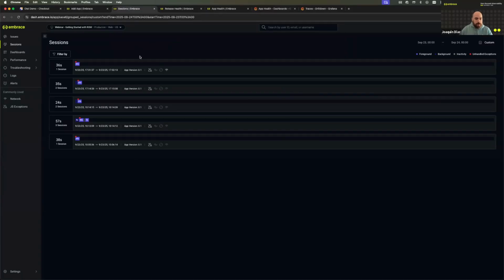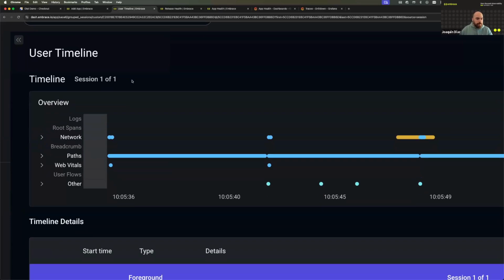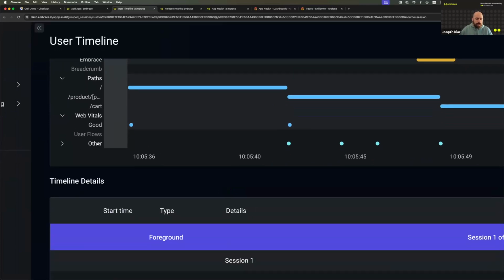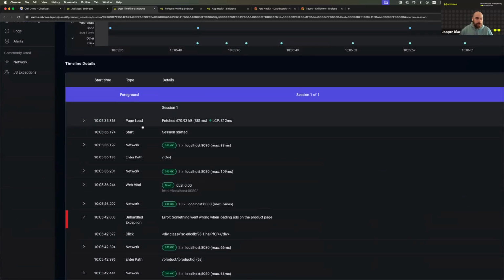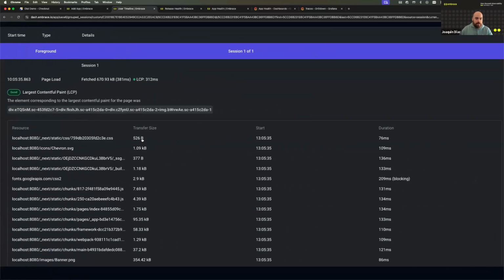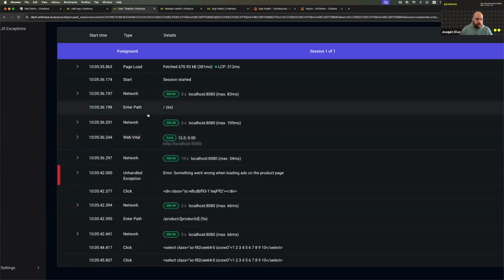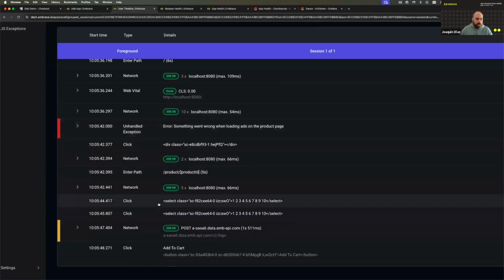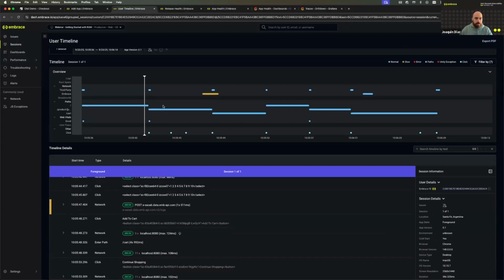How Embrace Web RUM captures and stitches real user sessions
In this short walkthrough, Joaquin Diaz walks through how Embrace Web RUM captures every user session in detail — including stitched sessions that combine multiple interactions from the same device.

You’ll see how to explore the Session Timeline, which organizes everything that happens during a user’s session:
• Page loads, navigation paths, and network requests
• Core Web Vitals such as LCP and CLS
• Clicks, handled and unhandled exceptions, and stack traces
• Session properties like browser, location, and resolution

The walkthrough also highlights how Embrace groups network calls by domain, attributes Core Web Vitals to specific elements, and shows session-level metadata for full debugging context.

Features demonstrated: stitched sessions • user timeline • Core Web Vitals • network requests • exceptions • click events • session properties • OpenTelemetry